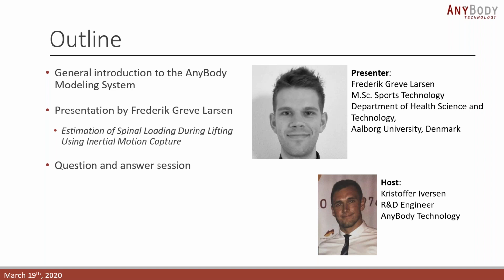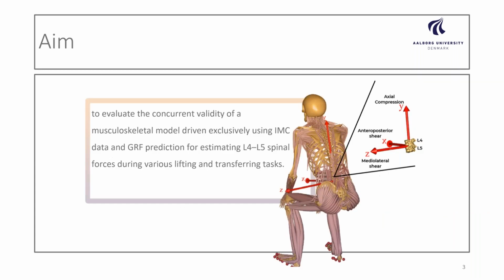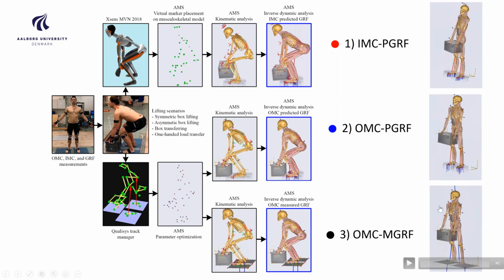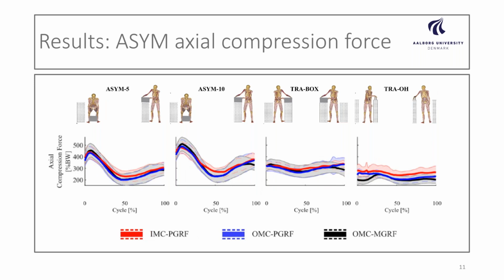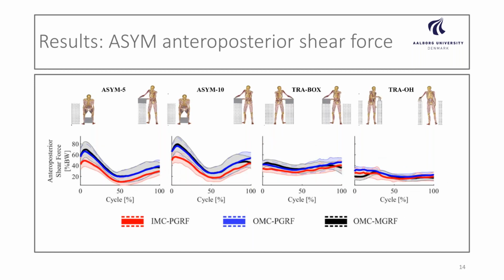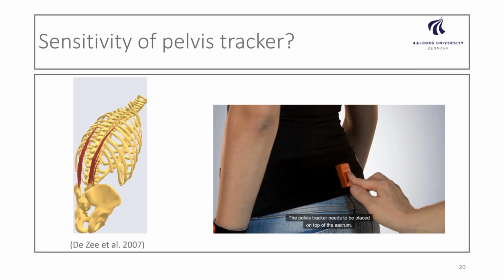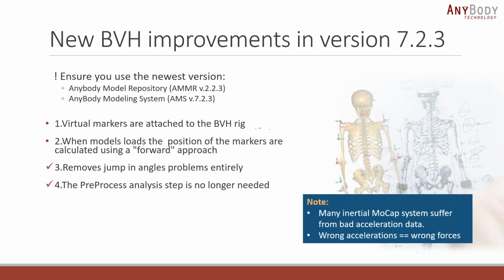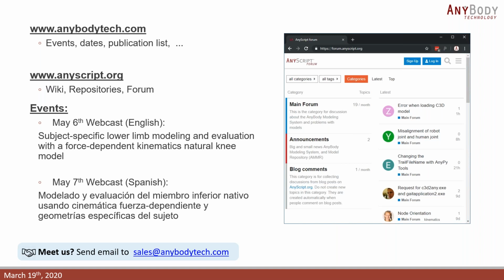[Webcast] - Spinal Loading During Lifting Using Inertial Motion Capture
In this webcast Frederik Greve Larsen will present his study, which evaluates the concurrent validity of a musculoskeletal model driven exclusively using inertial measurement units and ground reaction force prediction for estimating low back forces during various lifting tasks. The results were compared to a standard analysis approach with a musculoskeletal model driven with reflective markers and measured ground reaction forces. The results interestingly showed inertial measurement units can be used to drive a musculoskeletal model, and therefore compute low back loading during manual material lifting. We believe that this methodology can be highly useful for estimating relative low back loading under dynamic conditions during manual material handling in the field.

Presenter: Frederik Greve Larsen, Cand.Scient.Tech. from Aalborg University

Introduction: (0:00)
Presentation: (2:43)
New BVH improvements in AMS v. 7.2.3: (30:37)
Q&A-session: (35:10)